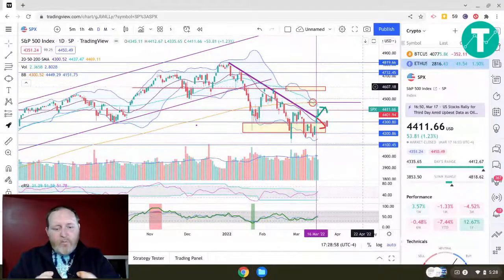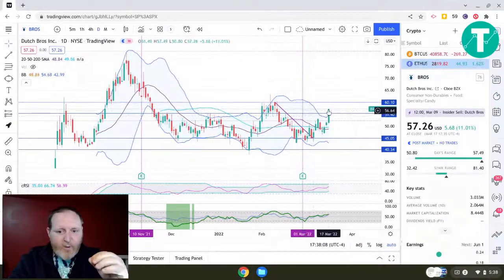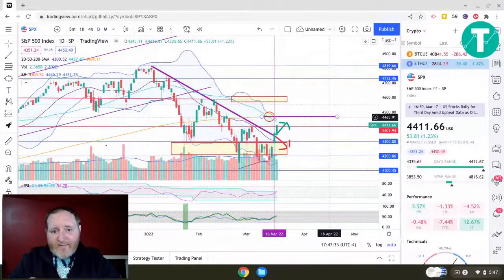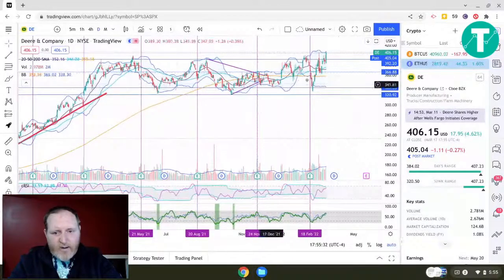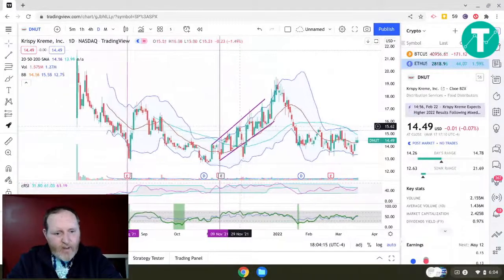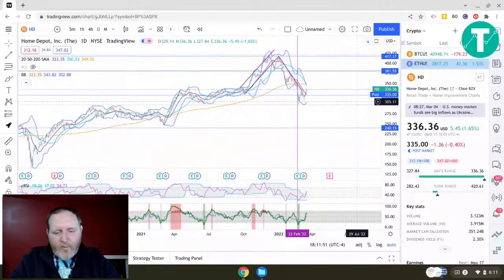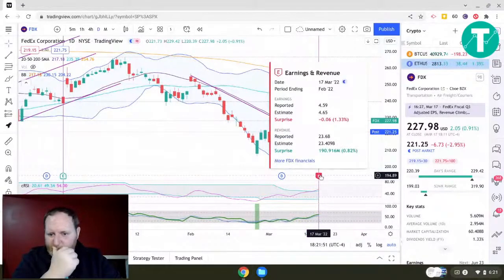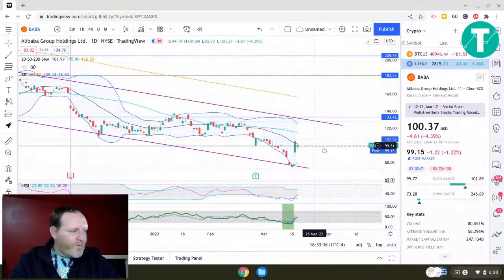Stocks Extend Rebound Rally For 3RD Straight Day | FDX Earnings | EP105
We are talking about the market's volatility, earnings, stocks, crypto, and most importantly, answer your questions!

🔵 Beat the Market with US!

💲🪙💲Get up to $30 when you signup for a paid TradingView account.

Adam & Brandy